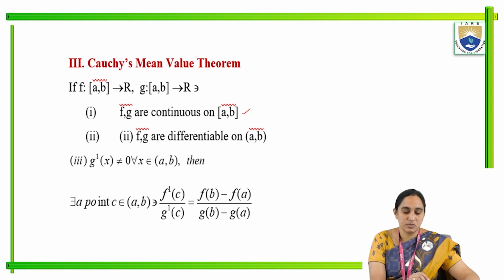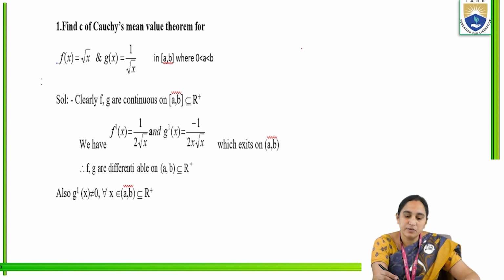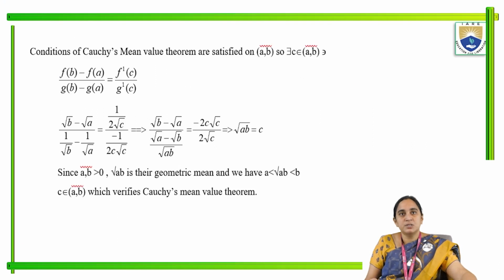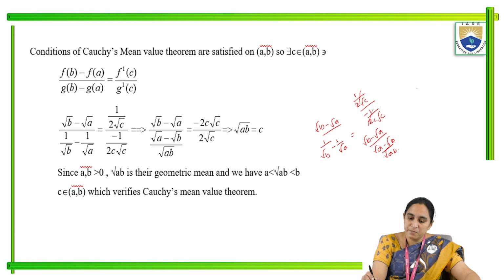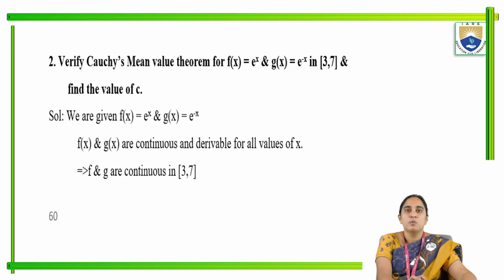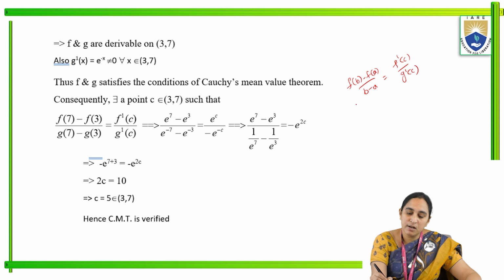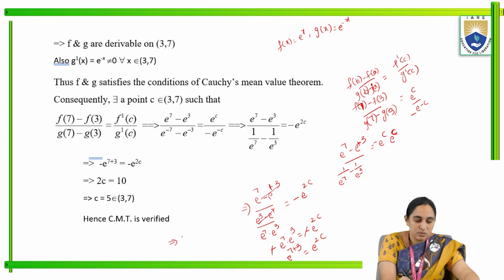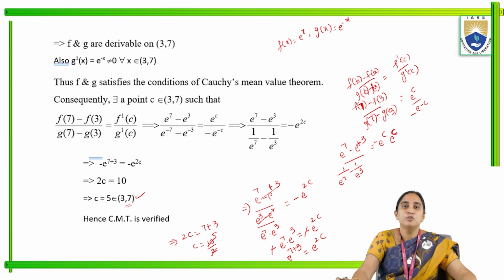Cauchy's Theorem Problem by Ms. B Praveena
Cauchy's Theorem Problem by Ms. B Praveena | IARE

Telangana, India.